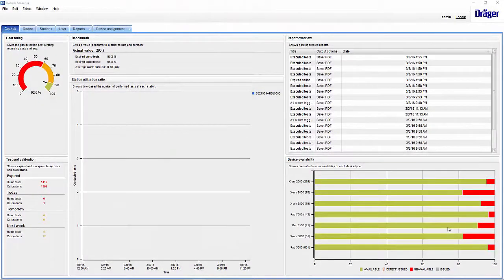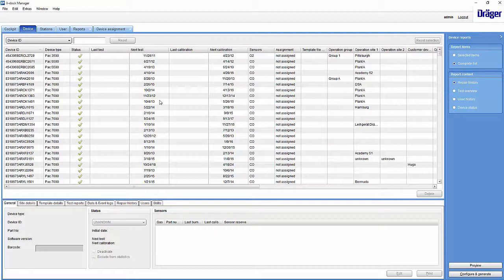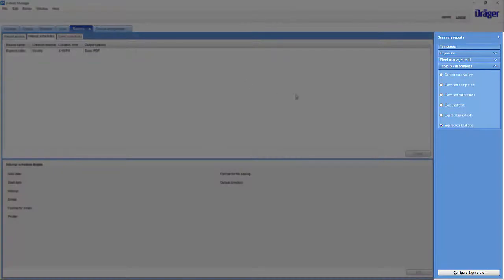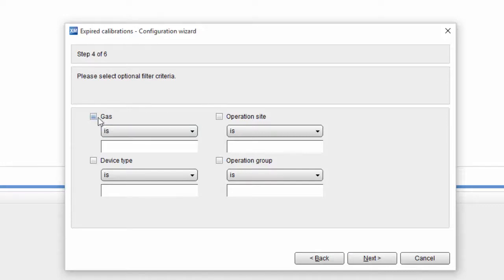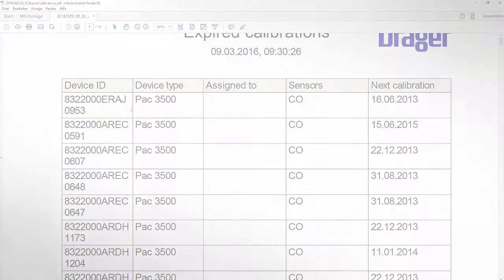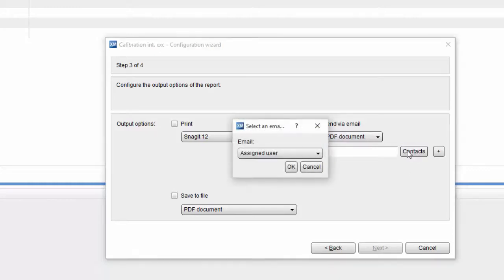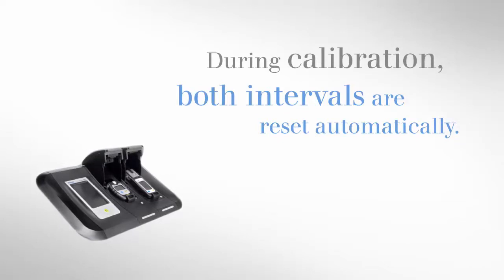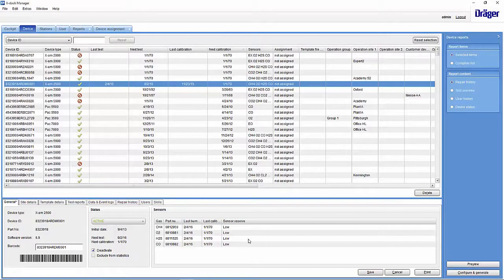X-dock 3/3 - Maintaining intervals with X-dock Manager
This video (3/3) explains how to maintain the intervals for mobile gas detection instruments from Dräger. The intervals for sensors and bumptests can be maintained independently. Two further video clips show how to set intervals and what to do when the intervals are overdue